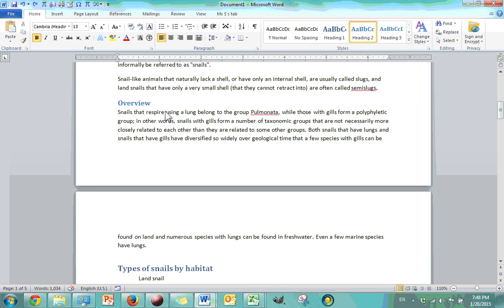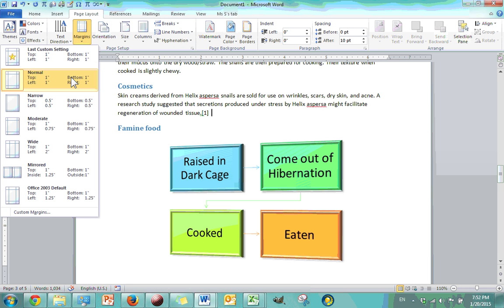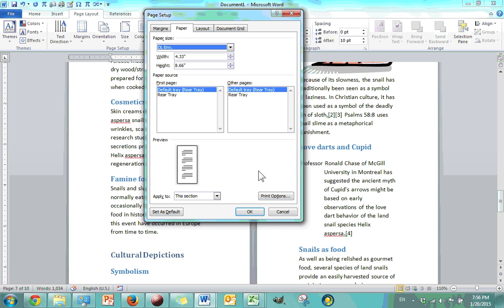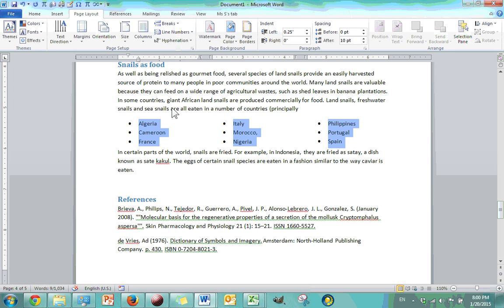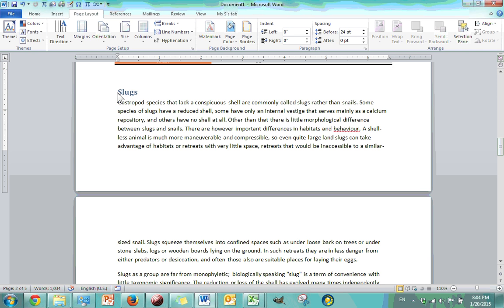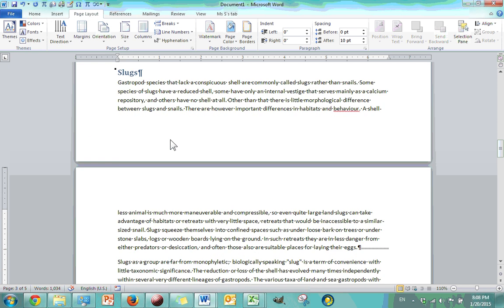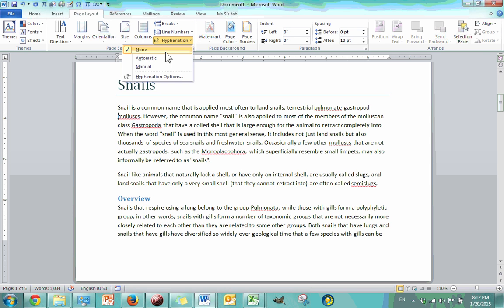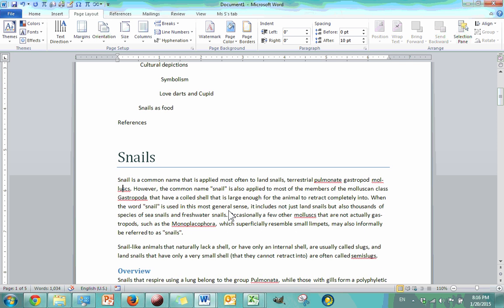Page Layout Tab, Part 1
For Ms. Sebastian's Computer Applications Class